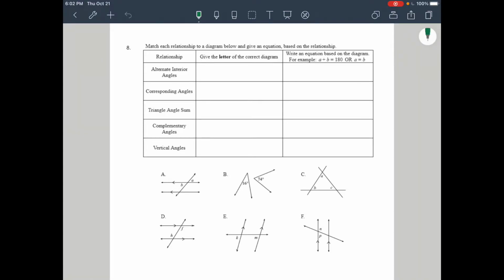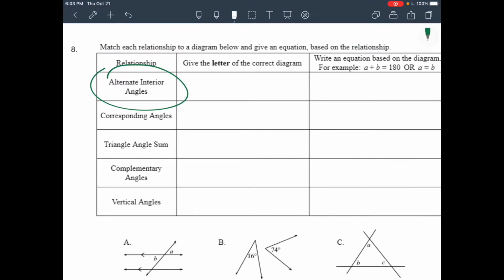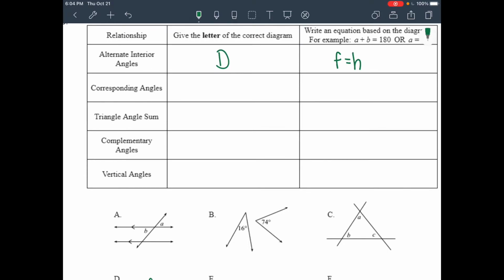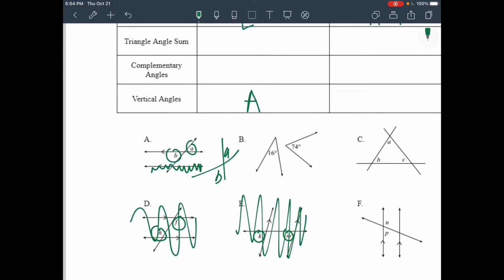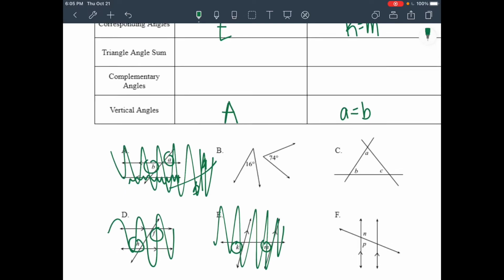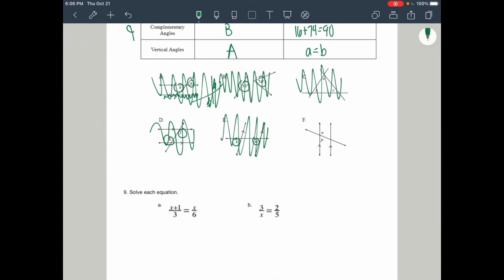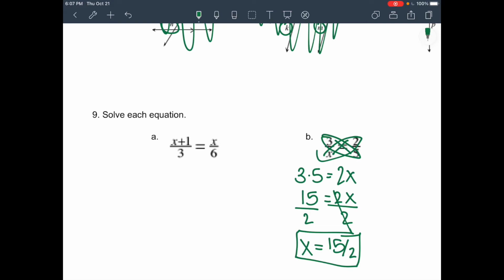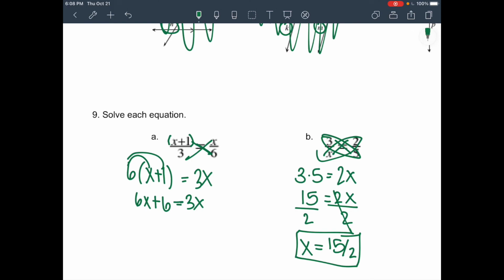Chapter 3 Review 8-9